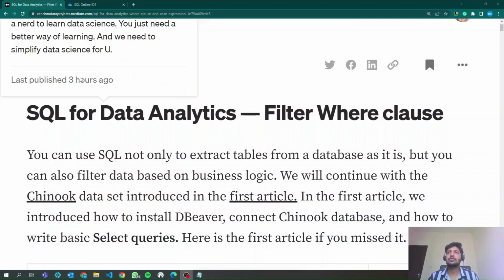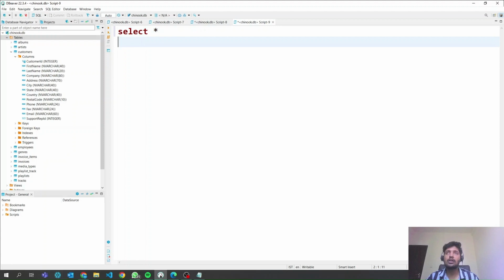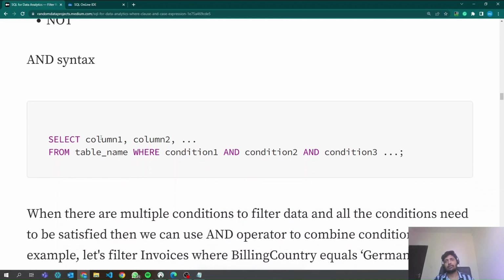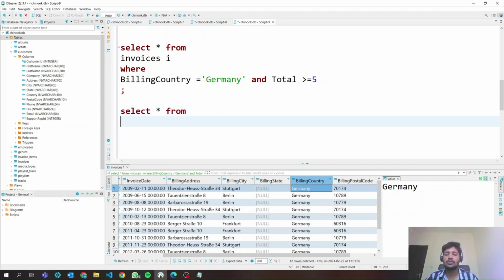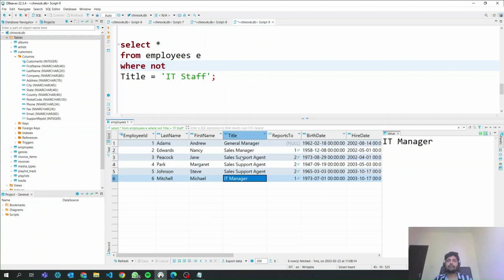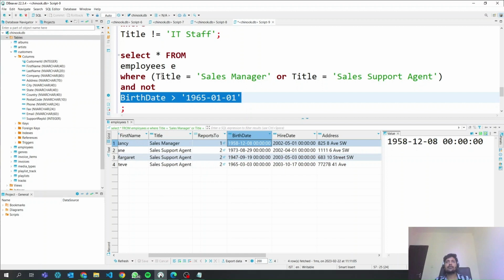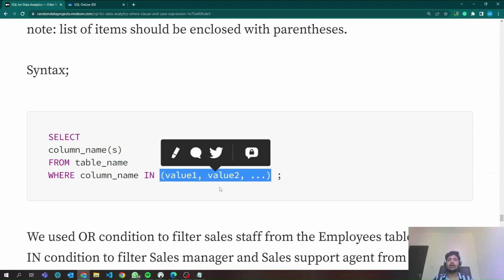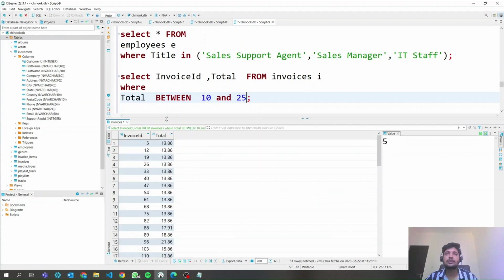Where Clause (Filter data) - SQL for Data Analytics for Beginner (Part 2)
Timeline
00:00 Introduction
02:13 Where caluse
04:57 Arithmetic operator
11:21 Logical operator
11:55 AND operator
15:38 OR operator
19:52 NOT operator
23:31 Combining multiple conditions
29:19 Null values
32:15 IN condition
36:13 BETWEEN condition